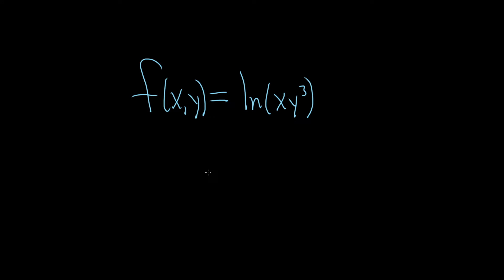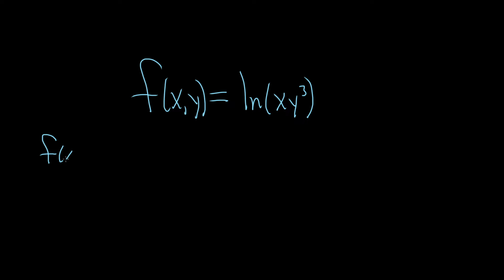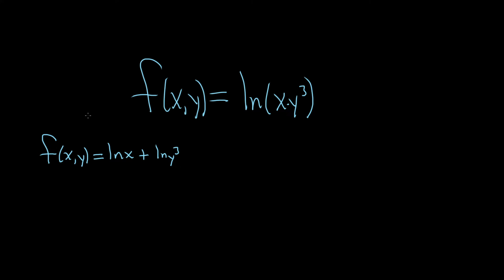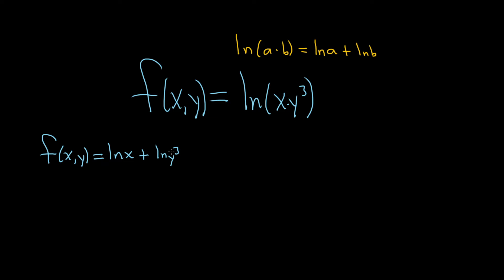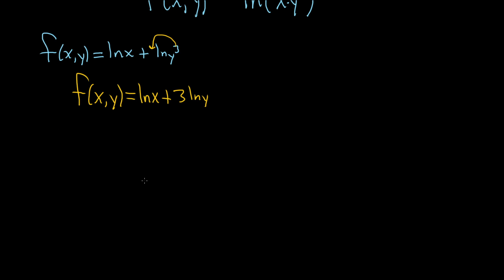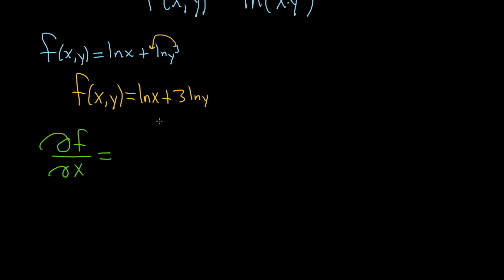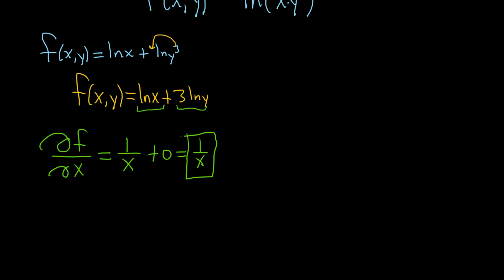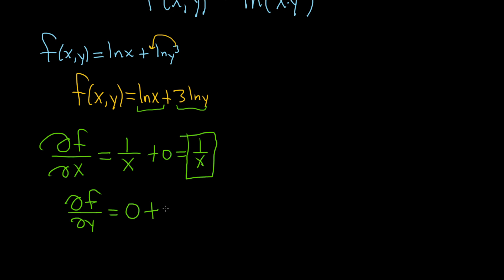Learn How to Find the First Order Partial Derivatives of f(x, y) = ln(xy^3) with Log Properties